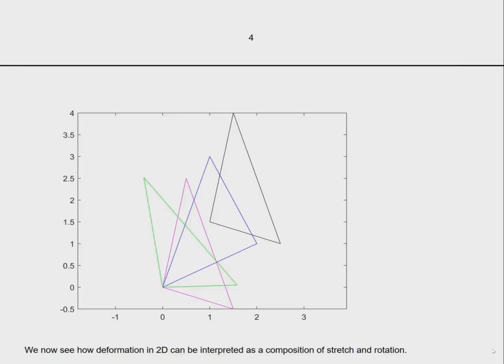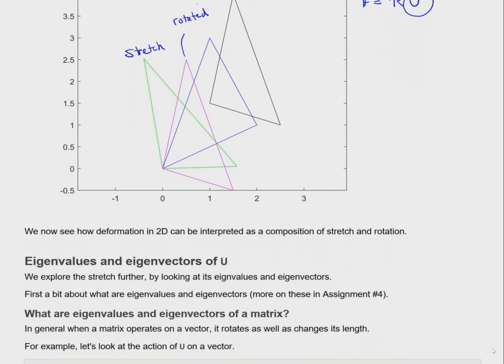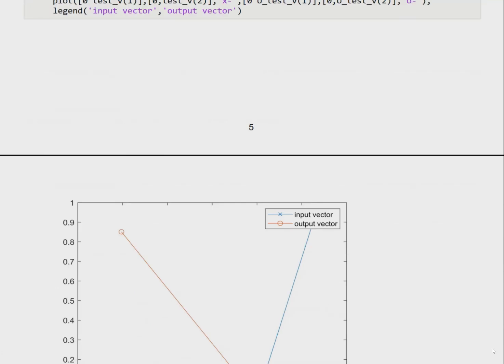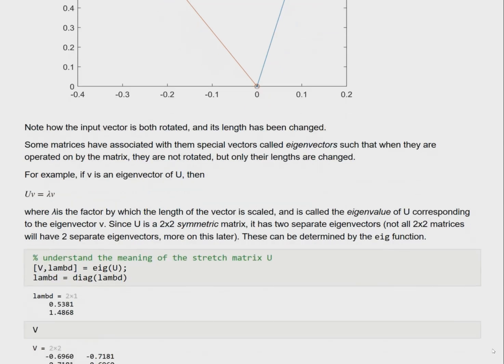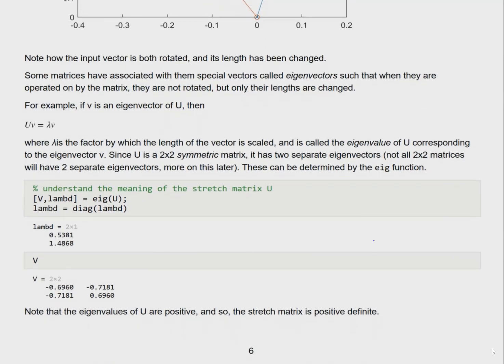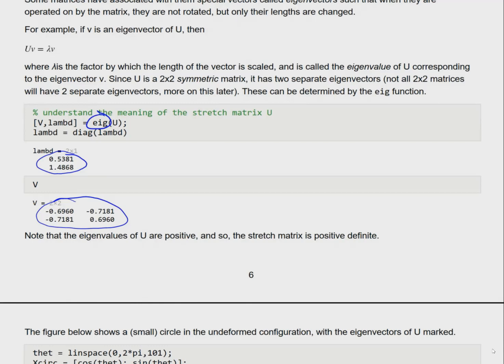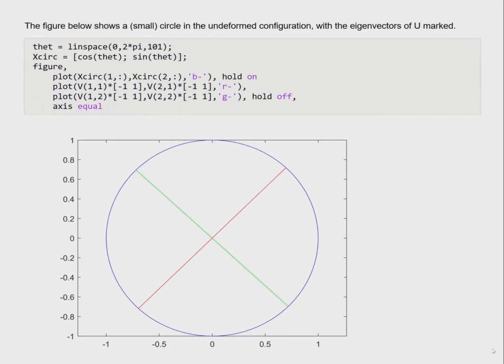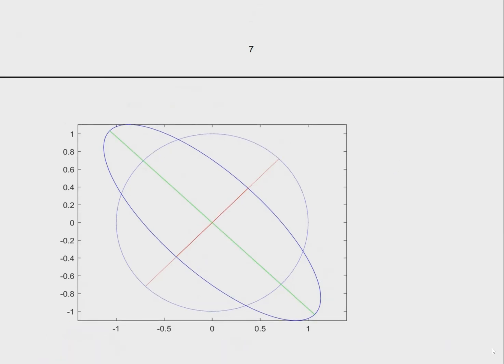Introduction to eigenvalues and eigenvectors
The concept of eigenvalues and eigenvectors of a matrix is presented. In particular, the eigenvalues and eigenvectors of the stretch matrix, U, are interpreted.